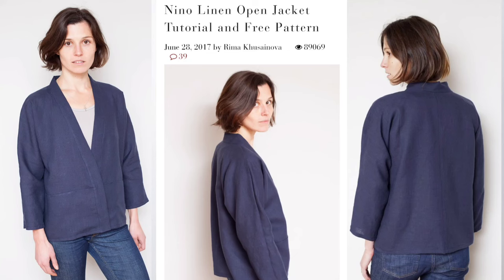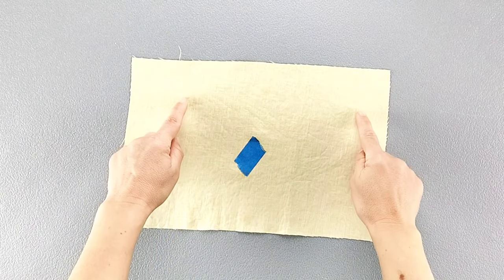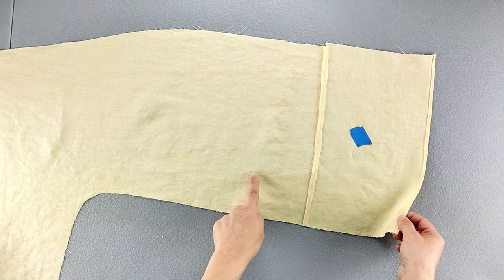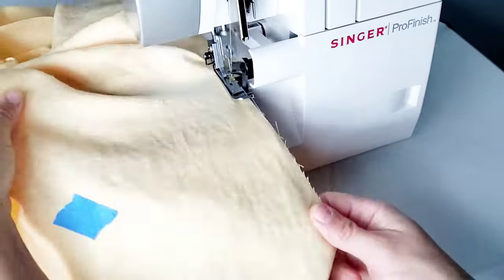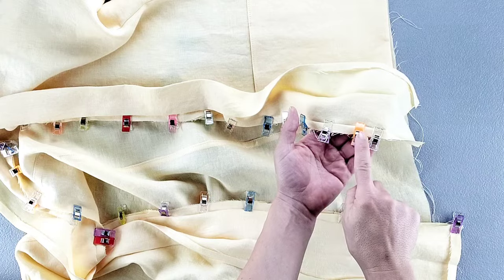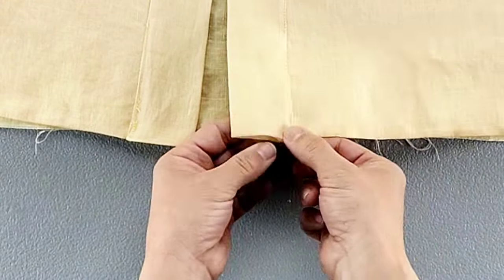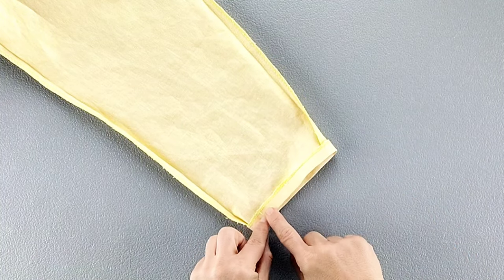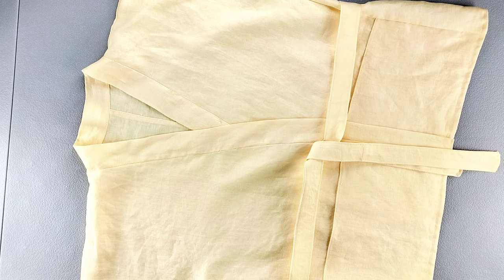Learn How to Make a Kimono Jacket with this Free Pattern and Sew Along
Watch as I sew a wonderful FREE pattern -- the Nino Open Front Jacket by Fabrics-Store.com (link below).

I'll show you how I've constructed this jacket from start to finish -- including the pockets, the neckband, and an additional fabric belt.